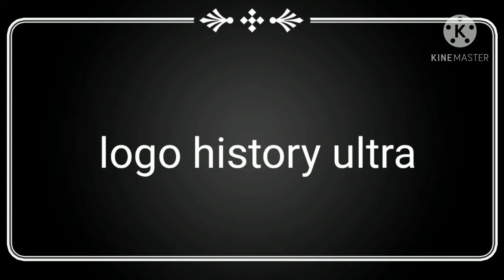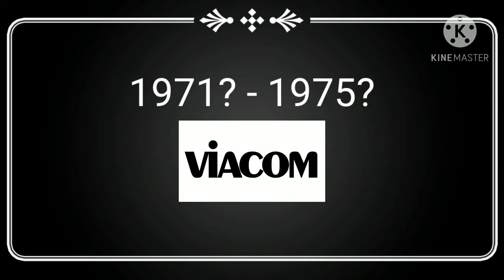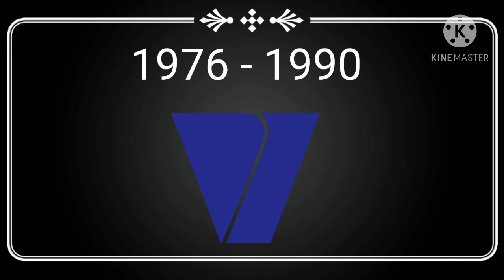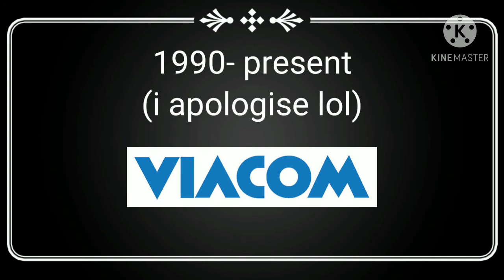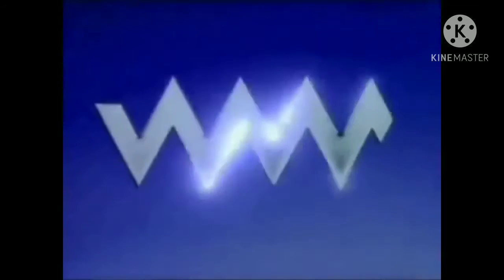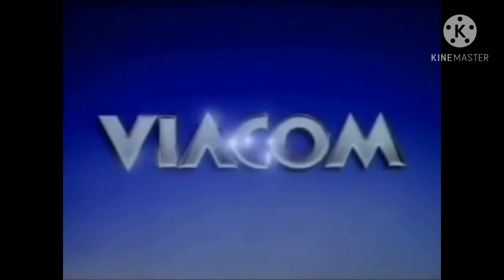logo history ultra 2: viacom